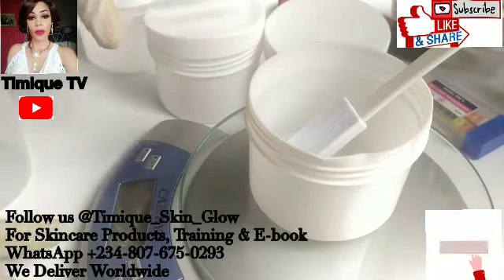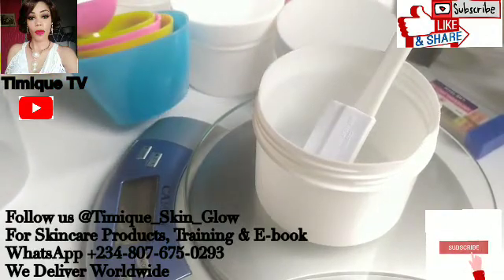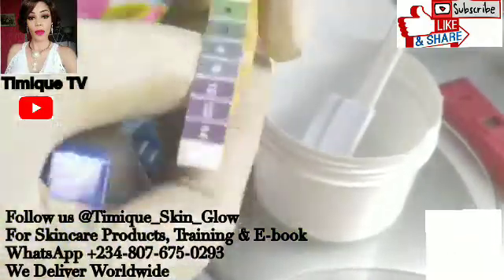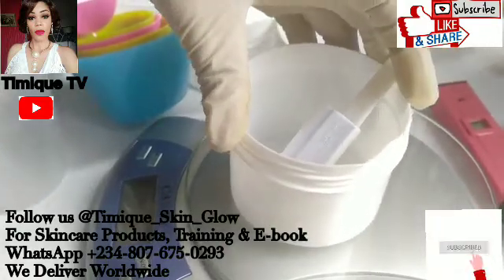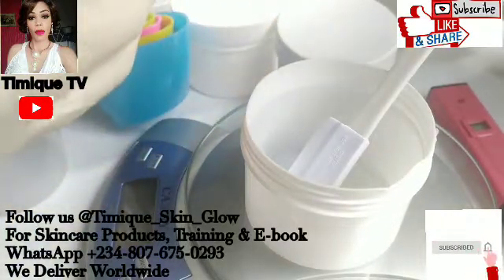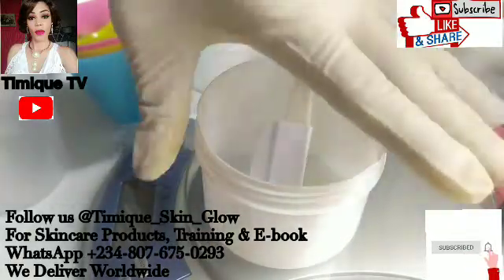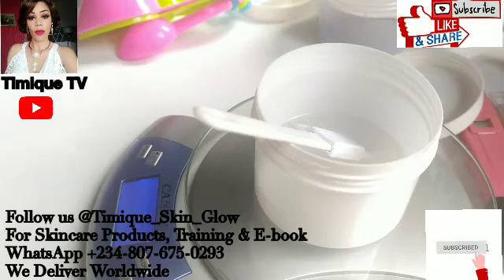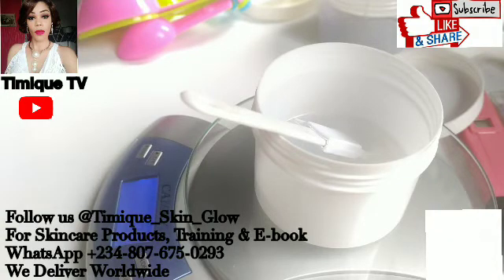How to Raise and Lower PH Level of Cosmetics & Skincare Products / PH Balancing in Skincare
When you measure the pH of your products, one of these 3 possibilities are in front of you:

1. The pH of the product is exactly in the range that you want and in the range that your preservative system has the highest efficiency.

2. The pH of the product is higher than your desired range and you need to reduce it.

3. The pH of the product is lower than your desired range and you need to increase it.

In today's video, I will be showing you how to check and balance the pH of your products. If you are working with a new formulation, you probably need a few trials to adjust the pH to the range you need. After the second or third trial, you will have an approximate idea of how much acid you need to land on the point you want. Do make notes of every single step you make as this will spare you some repetitions in your future trials.
I hope I could help you with this video and answer some of your questions. If you still have any questions and uncertainties, don't hesitate to ask your me in the comment section below.

WARNING❗ Do not pour water into lye❕

Please adhere to safety measures when working with lye. Use the following:
1. Wear protective clothing
2. Nose mask
3. Safety goggle
4. Hand gloves
NOTE: Workplace should be well ventilated